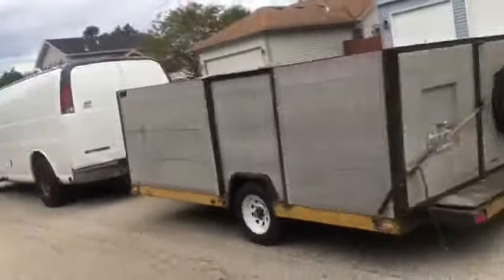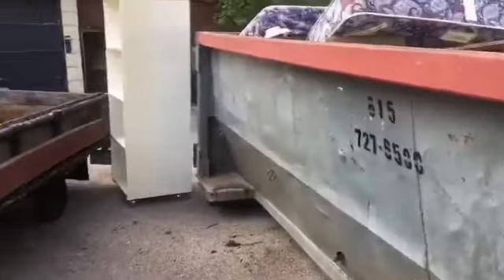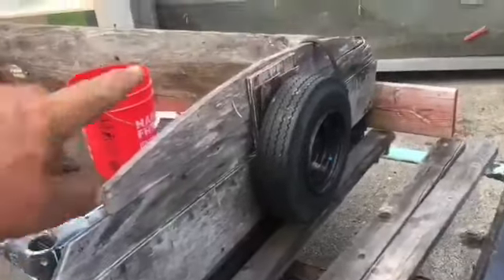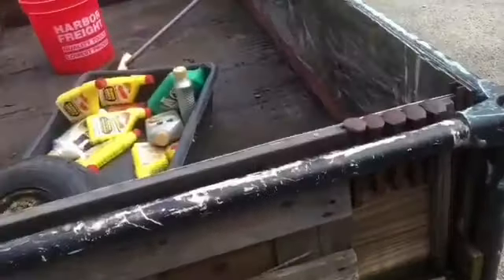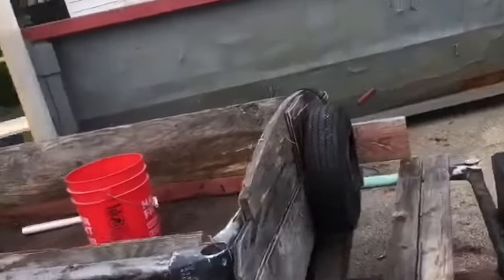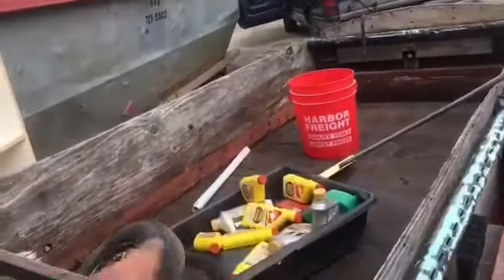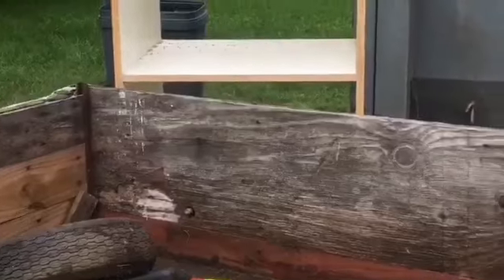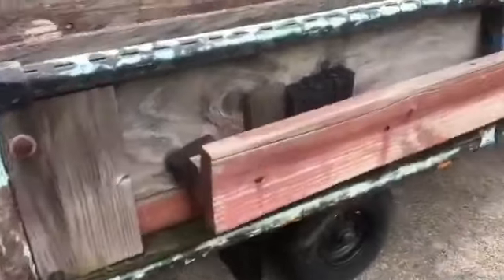CAN I STILL COMPETE?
Will the trailer idea work will help me out
Or will it be a complete failure?